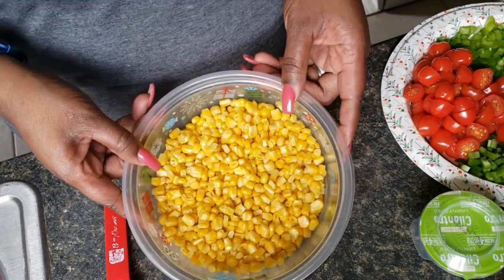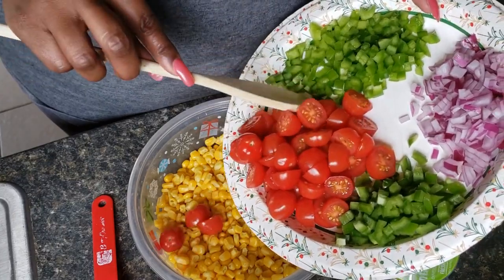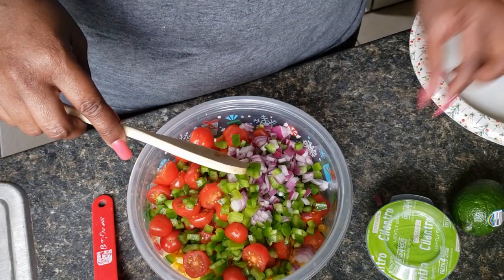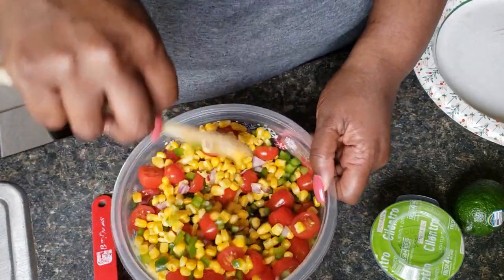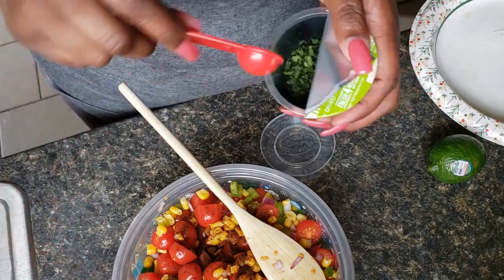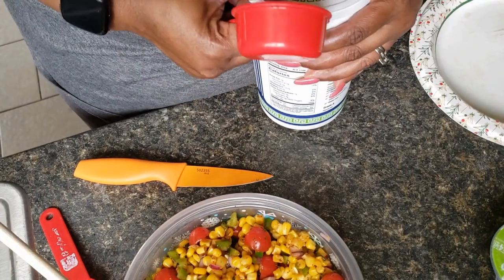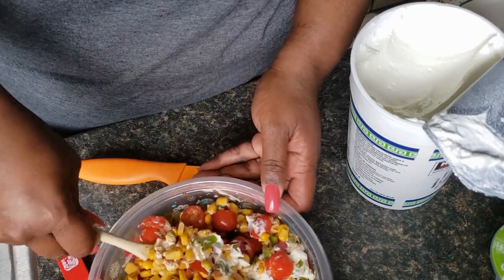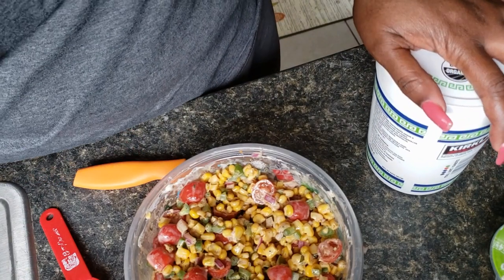Corn Salad~ Summer BBQ Side Idea (WW Friendly)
This salad is zero points without the avocado. It's also  great side dish idea for any bbq. ENJOY